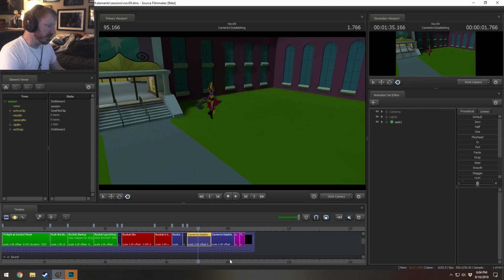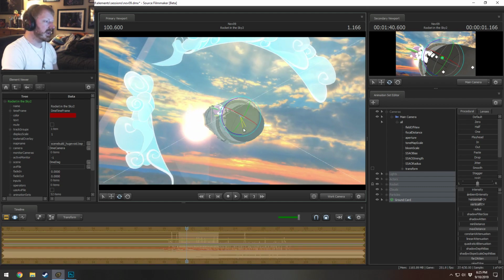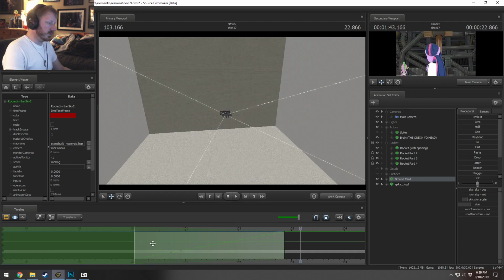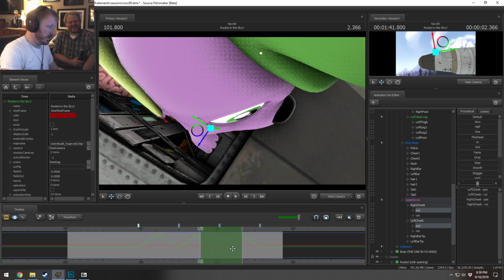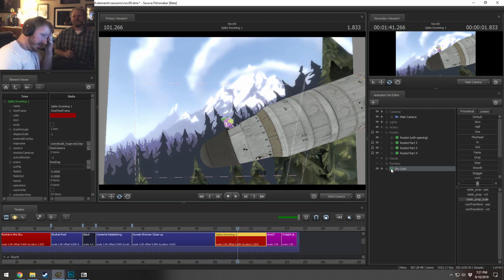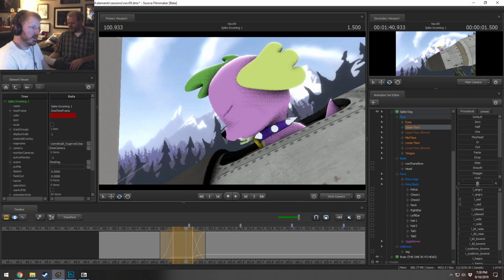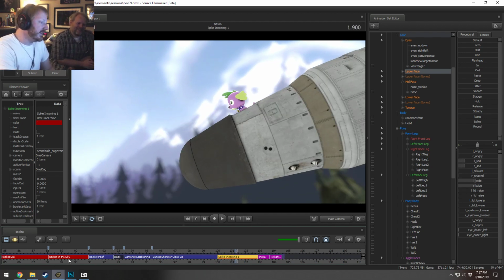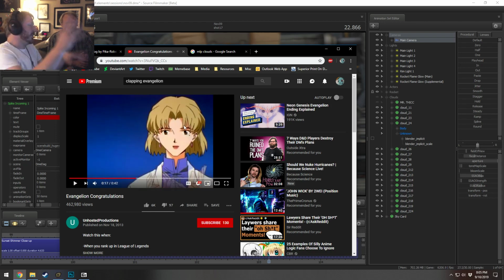SFM Stream - 9/10/19